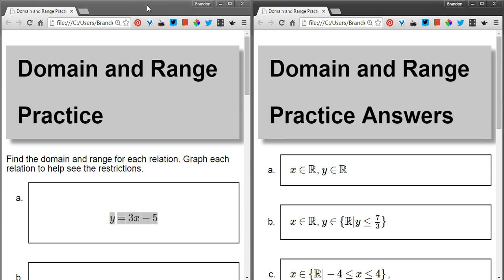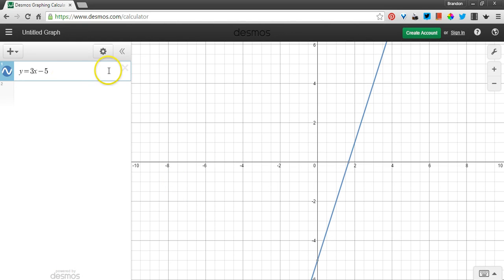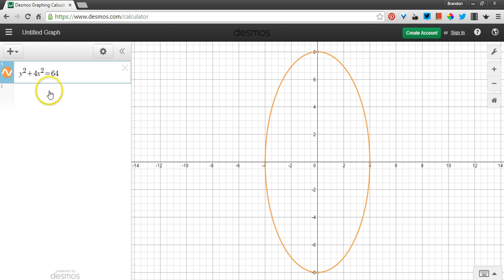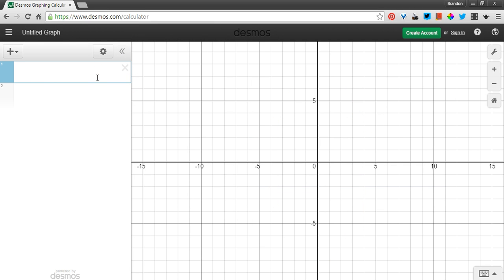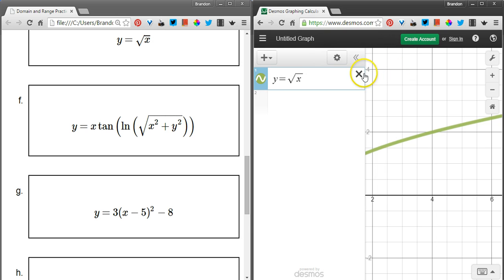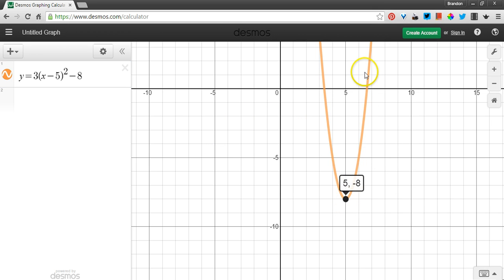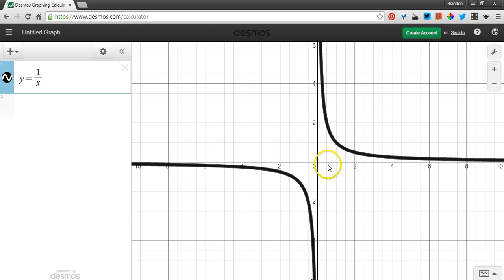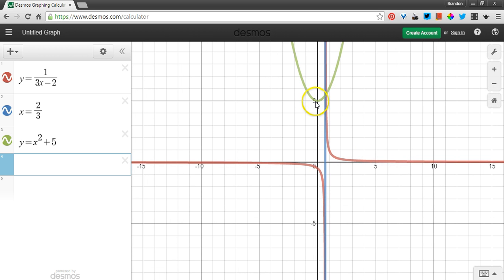Domain and Range Practice Answers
Finding the domain and range of relations using Desmos.com graphing calculator.